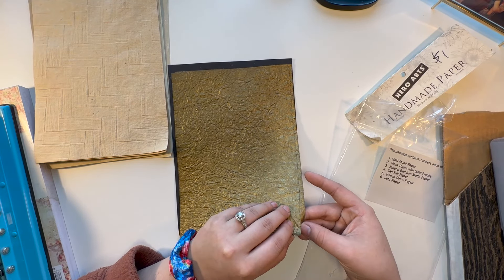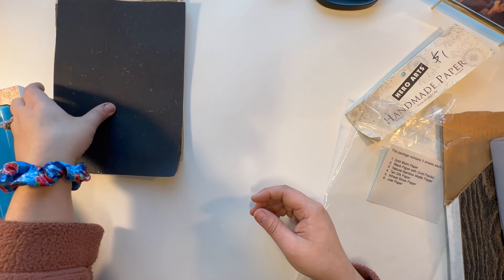Huge Thrift Haul for Junk Journal Supplies! Amazing Vintage and Fun Finds!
I'm back! Today is a huge Thursday Thrift Haul for junk journal supplies! I have so many fun things to share including vintage books, paper ephemera, and even some lace and trim! What was your favorite? 😊

Welcome to Bubbie & Bean, my little creative corner of the internet! 🤩
I'm just a girl who loves paper and lives in Austin, Texas.
Follow along in my creative journey to play with all the papers, one video at a time. 😊

xoxo,
Shayla

*Intro/Outro music: Salt Lamp by Jobii (courtesy of Canva Pro)